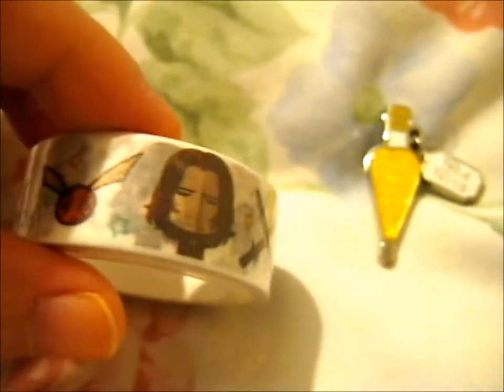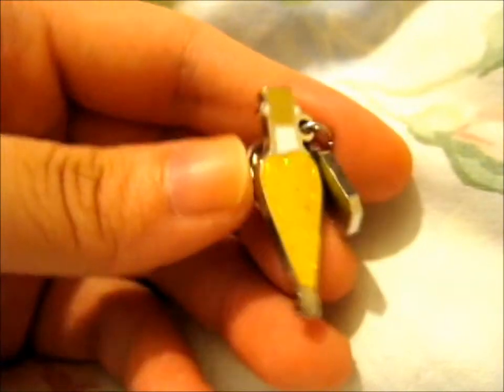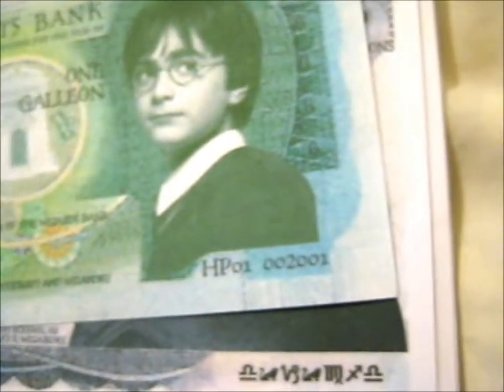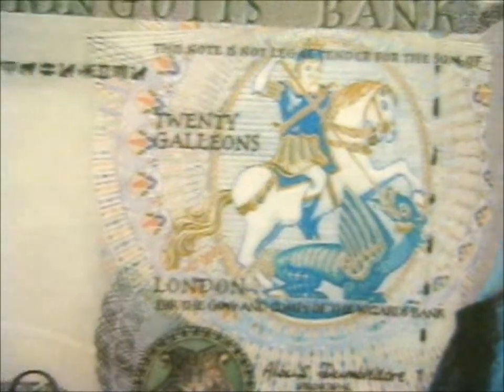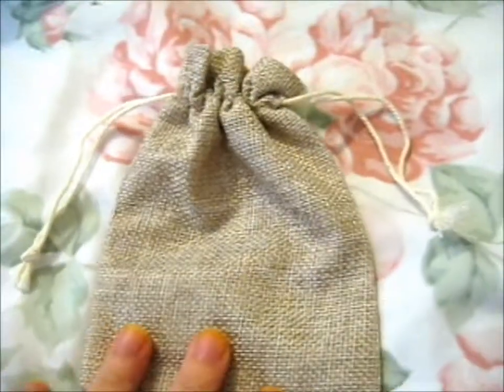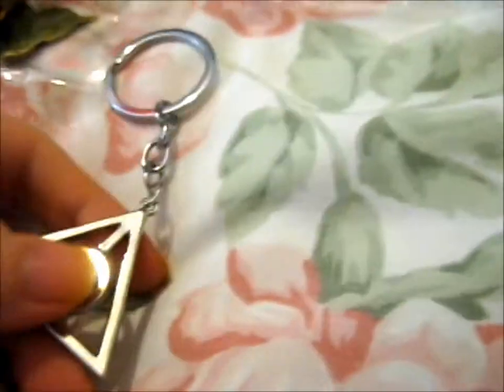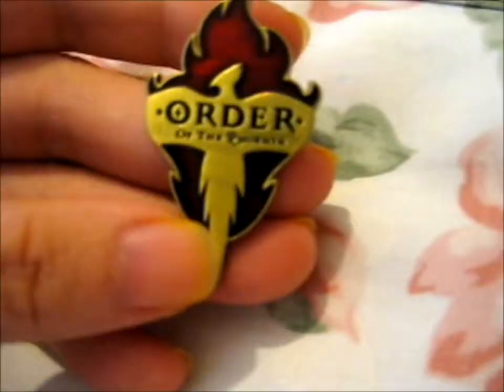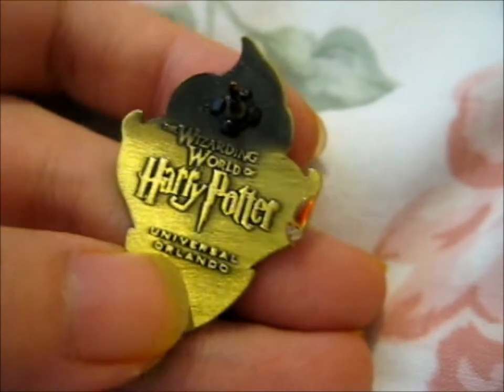Harry Potter finds on eBay!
Opening of: Harry Potter finds on eBay!

& Other eBay Sellers …

pfwvssj